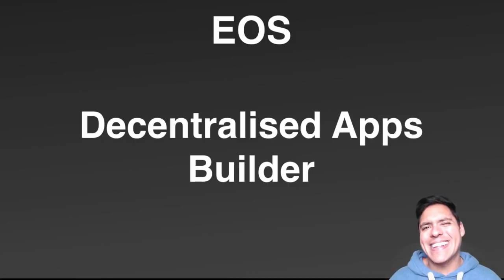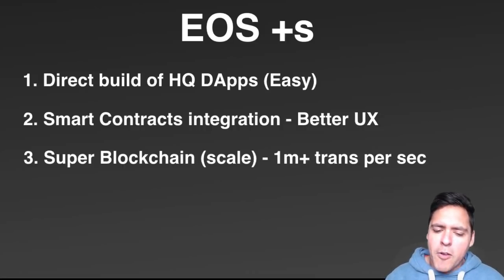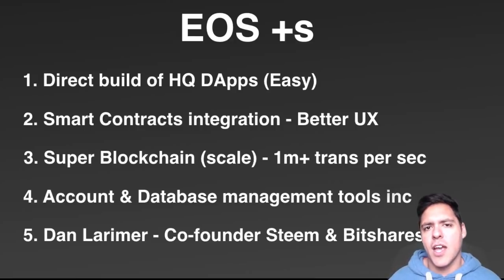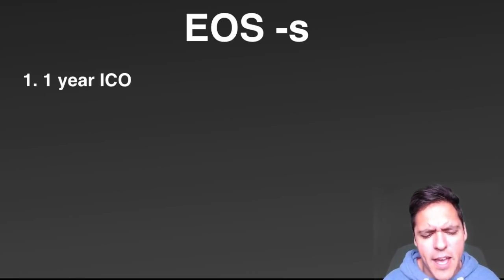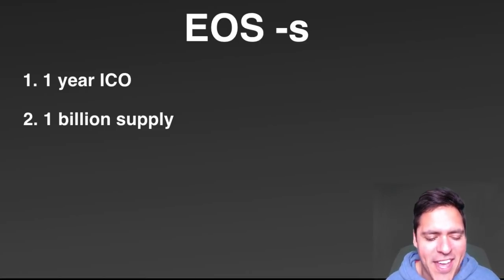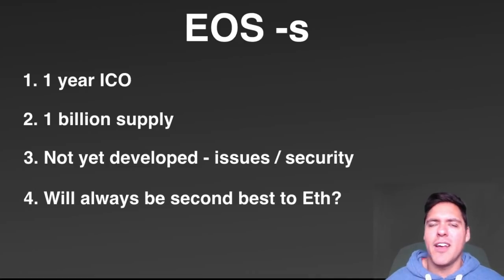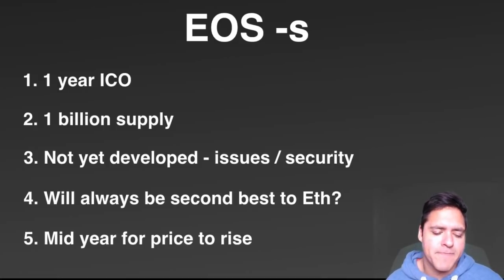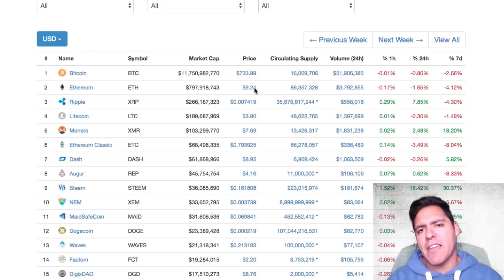WILL EOS BE A TOP CRYPTOCURRENCY OF 2018??? 🤑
WILL EOS CRYPTOCURRENCY EXPLODE IN 2018??? 🤑

Learn which Crypto I have gone ALL IN on for $10 instead of $195